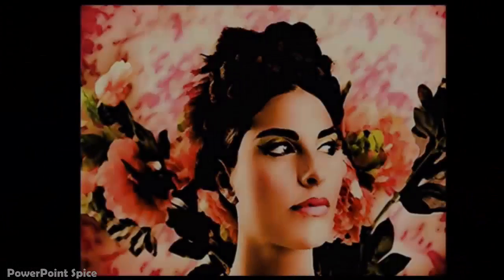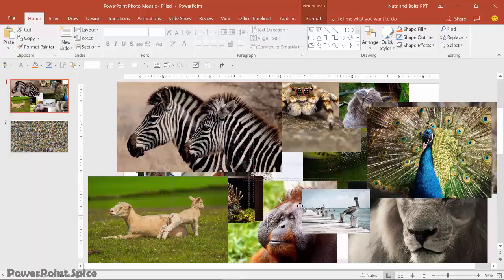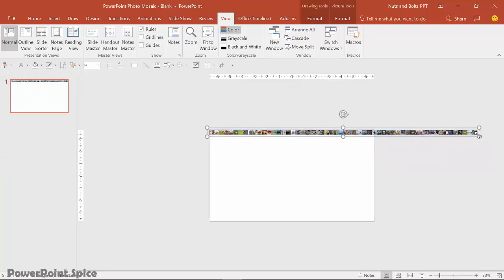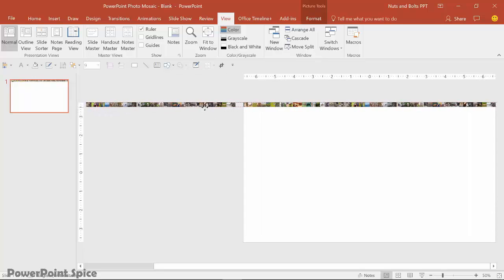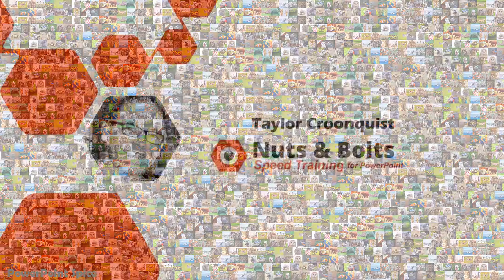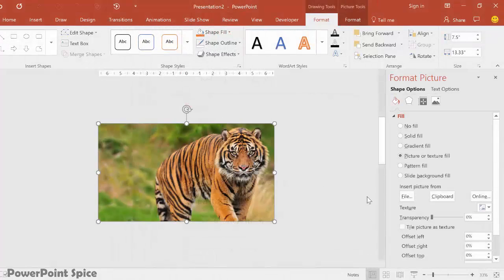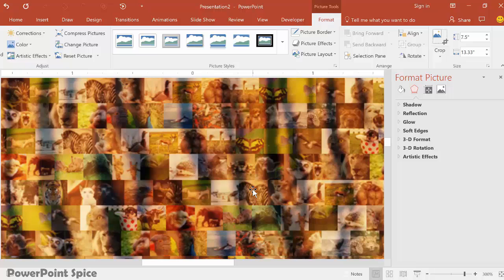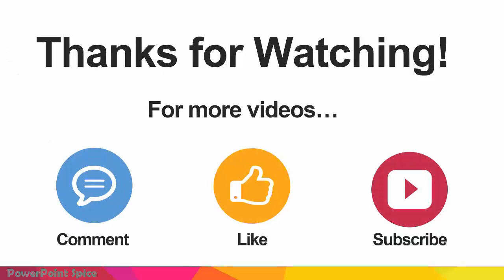Fast Photo Mosaic Trick in PowerPoint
FAST PowerPoint Photo Mosaic Trick -
My UPDATED tutorial for making a cool PowerPoint photo mosaic!  I’ve teamed up with Taylor Croonquist from Nuts & Bolts Speed Training to show you a crazy new way to do this PowerPoint trick - much faster and easier than before.

► Check out our free "Speed & Spice" mini-courses with both Camille & Taylor of Nuts & Bolts Speed Training